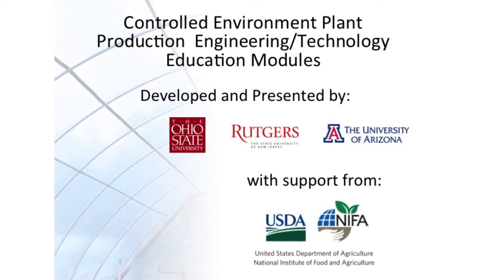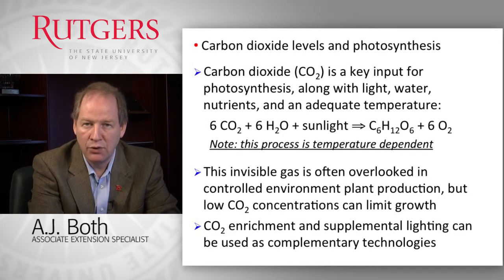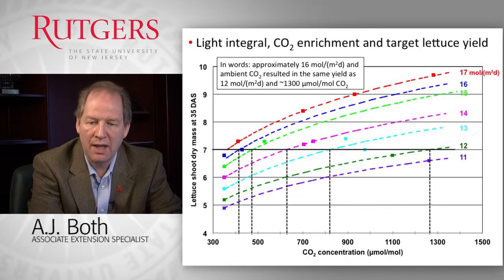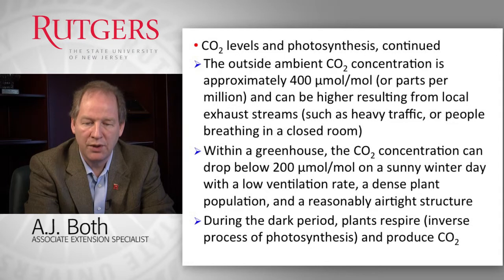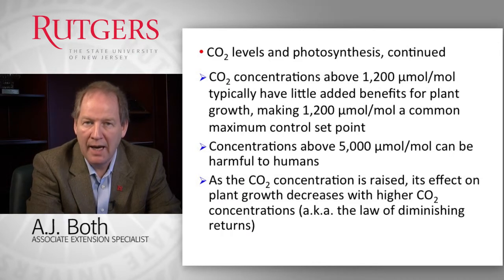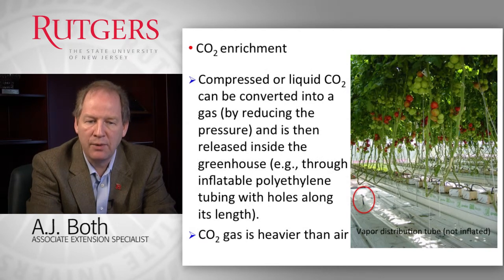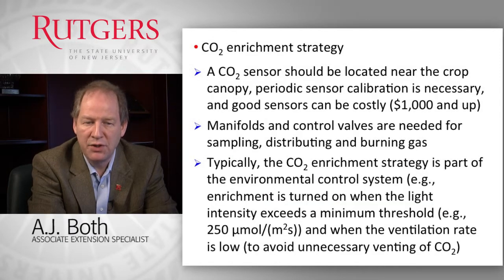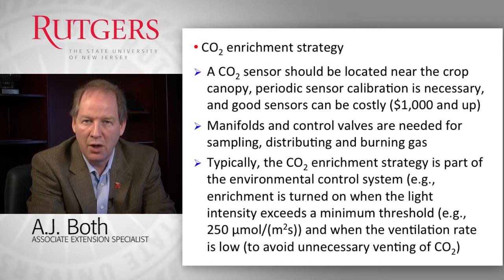Carbon Dioxide Enrichment